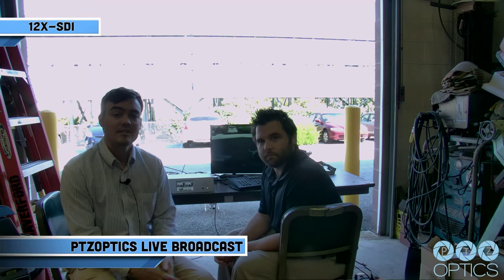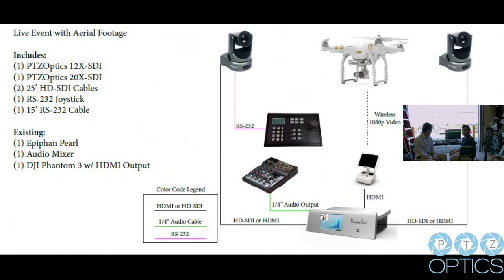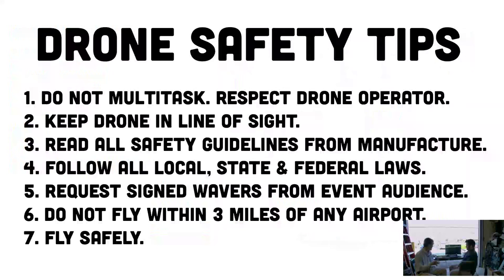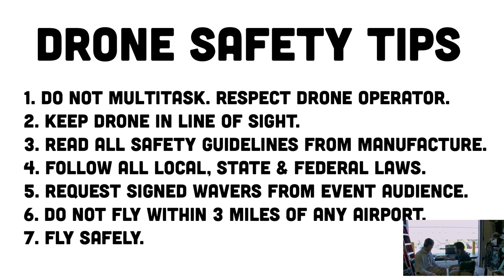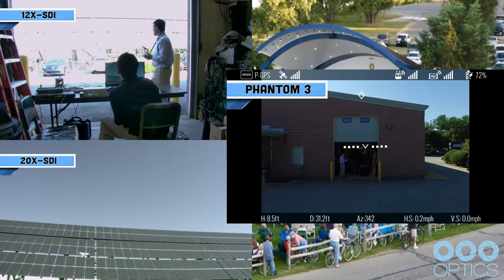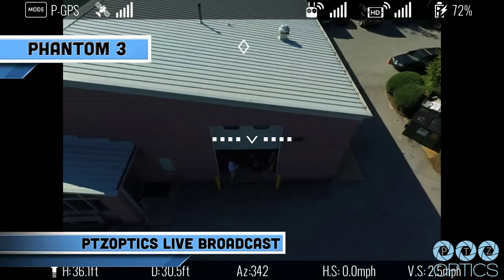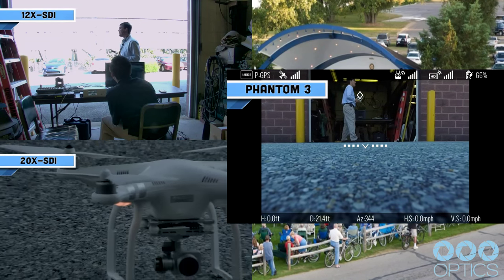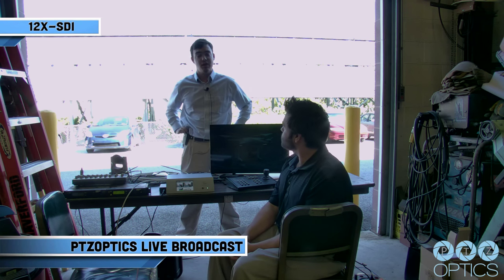PTZOptics YouTube Live Streaming w/ DJI Phantom 3 & Epiphan Pearl to YouTube Live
PTZOptics demonstrating a YouTube Live Stream with two PTZOptics SDI cameras DJI Phantom 3 & the Epiphan Pearl. A detailed application diagram laying out the design and inner workings of setting up your own live event aerial footage.  Includes test footage and test flights.